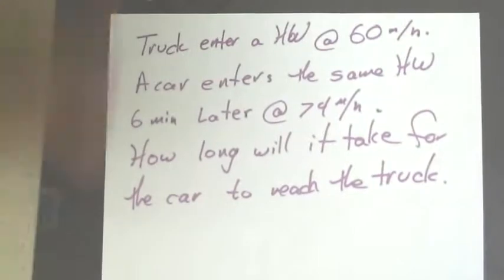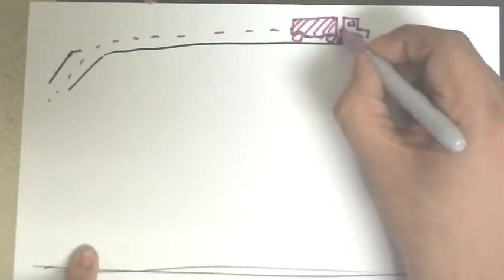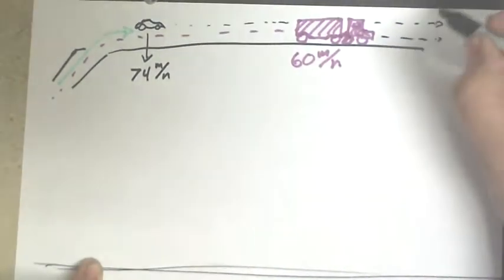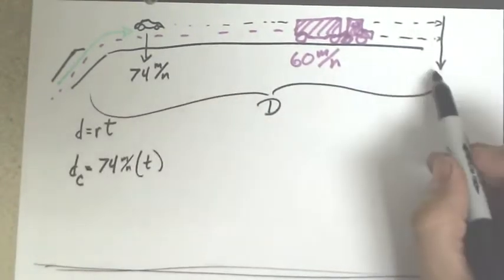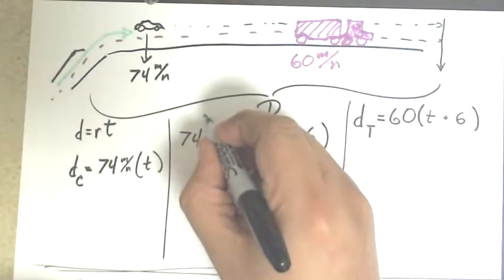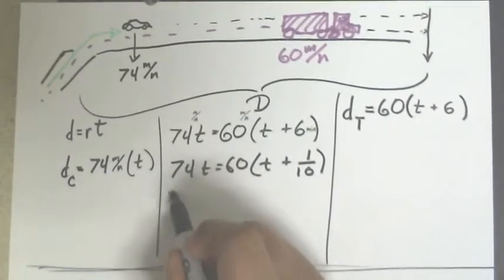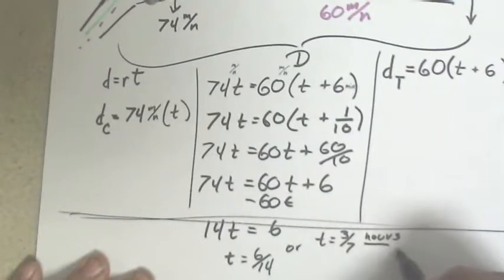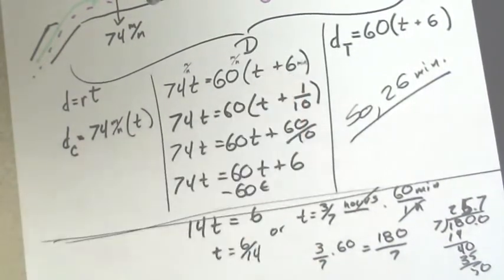Car and truck problem